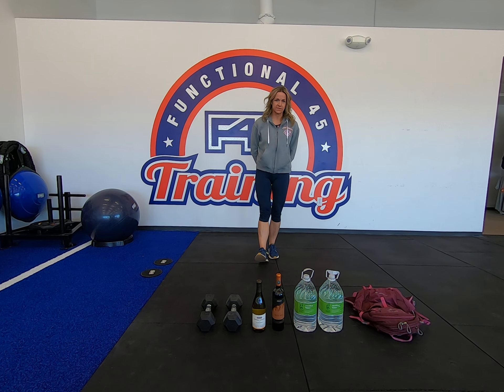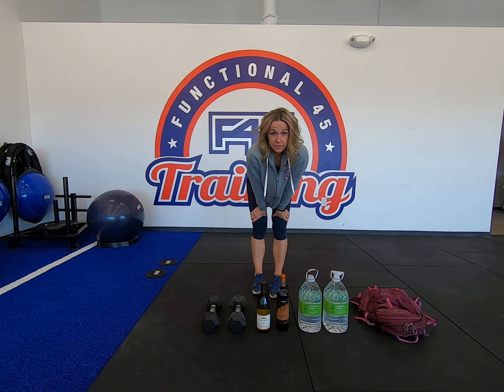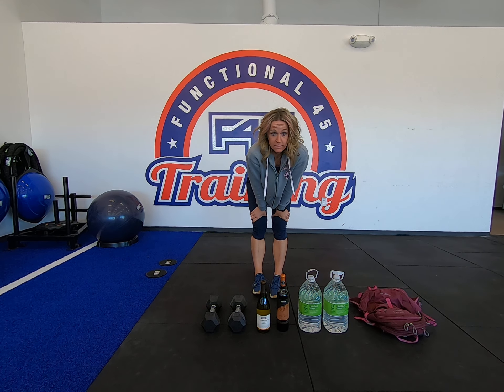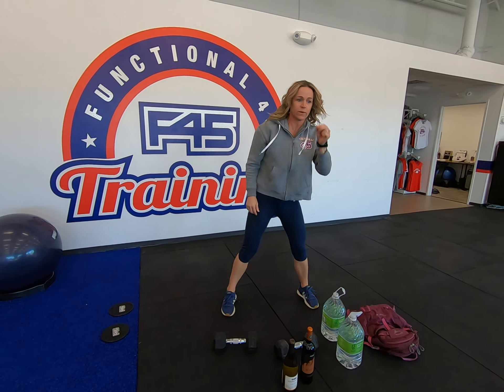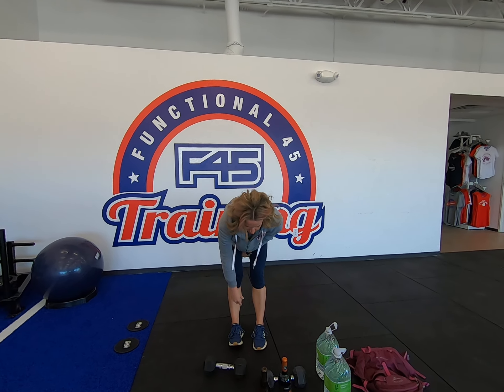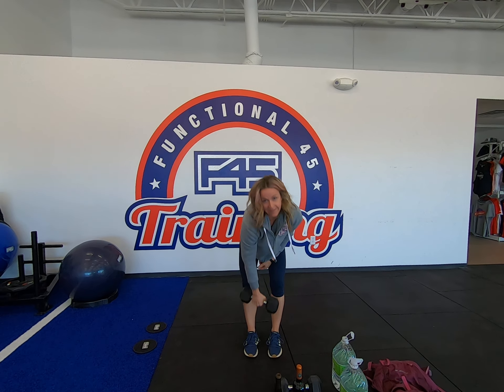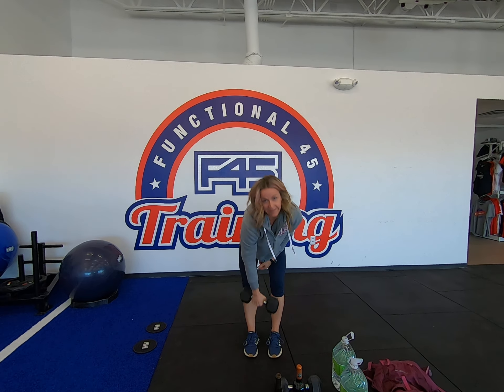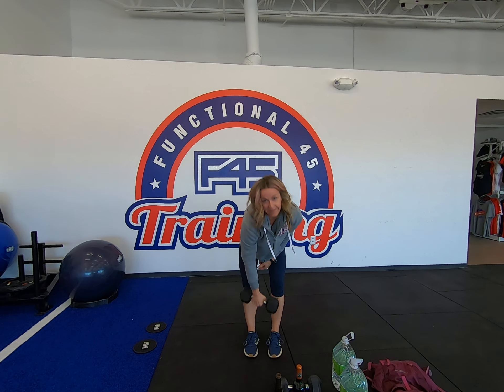F45 Stetson Hills At-Home Panther's Workout!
Hey F45 Fam!

Here's Coach Gayla walking you through Thursday's Panthers Strength workout!  For this workout, you'll need 2 items... dumbbells if you have them... or wine bottles, gallons of water, anything will work!

Panthers workout is 14 stations, 35 seconds of work, 20 seconds of rest, 3 sets at each station, and 1 lap through the workout.  The stations are listed below!

1. Squat with Pause at Bottom
2. Deficit Pushups (Lower than normal)
3. Pullover
4. Around the World
5. RDL
6. Dynamic Lateral Lunge
7. Chest Fly
8. Pike on Stability Ball OR Downward Dog Toe Taps
9. Thrusters
10. Skull Crushers
11. Good Morning
12. Slider Knee Tuck OR Super Slow Mountain Climber
13. Bicep Curls
14. Beast Hold with Alternating Kick Backs

Any questions?  Leave them in the comments below!  Good luck and have fun!!